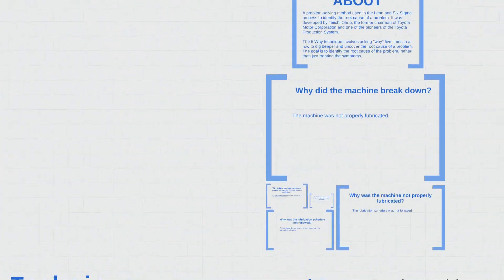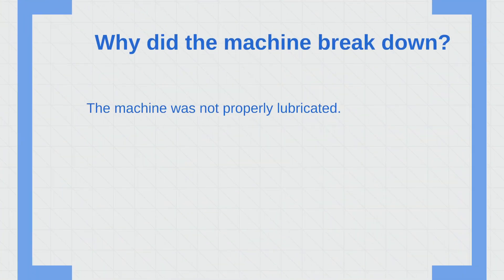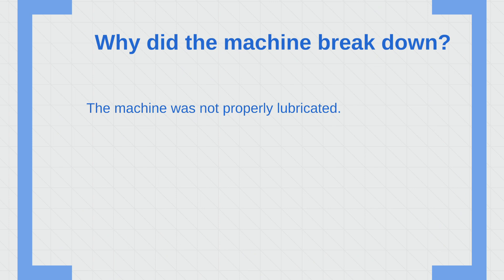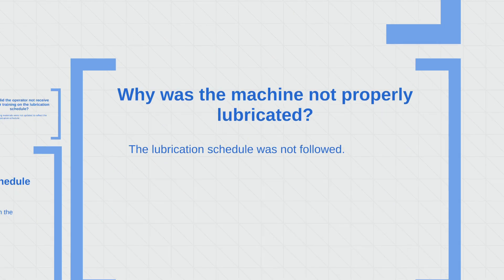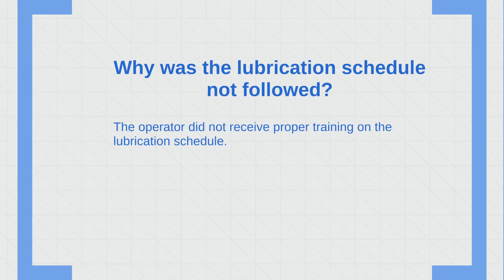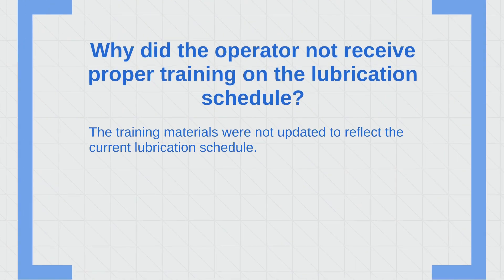Introduction to Taiichi Ohno's 5 Why's Technique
Are you tired of dealing with surface-level solutions to complex problems? Look no further than Taiichi Ohno's 5 Why's Technique. In this informational video, we explore the power of this problem-solving method and how it can help you uncover the underlying cause of any issue. Perfect for leaders, academics, students, and social media influencers, this professional video provides a step-by-step guide to implementing the 5 Why's Technique in your own life. Join us for a deep dive into this game-changing approach to problem-solving.